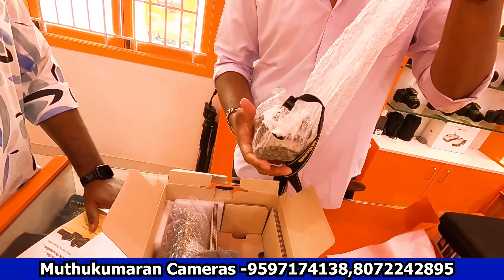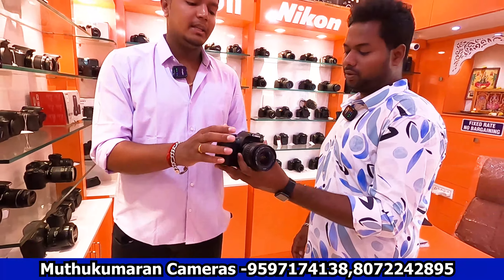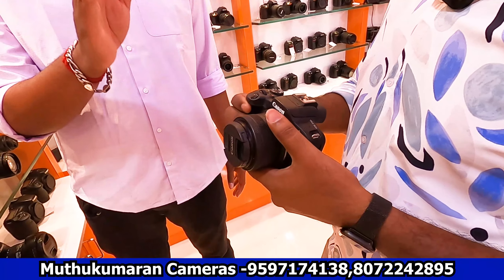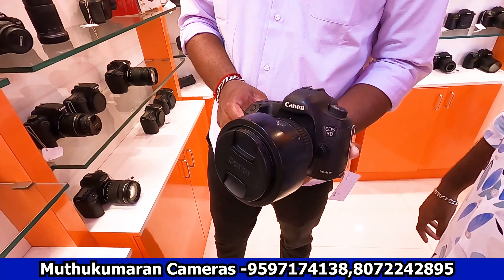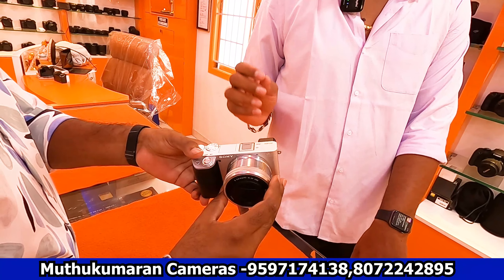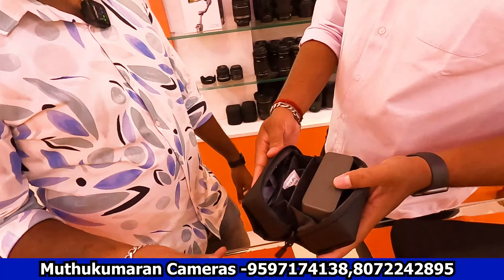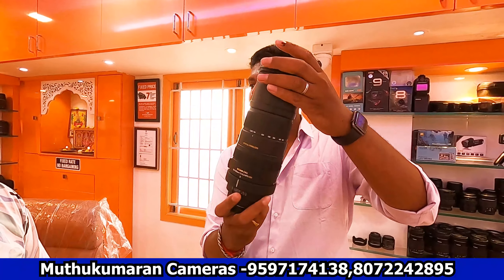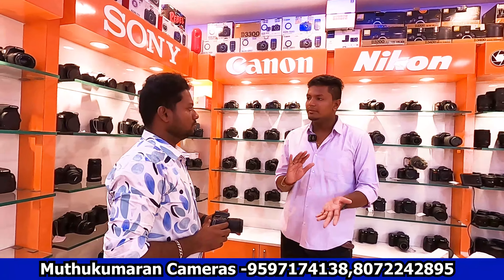DSLR Camera Market Coimbatore | Cheapest Camera Market In Tamilnadu Muthukumaran Cameras Coimbatore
Used Cameras Market in Coimbatore - Sema offers - Muthukumaran Cameras

DSLR Camera Market | Cheapest Camera Market In Tamilnadu | Sasi Talkies

Location :

Shop Address : 35, 1, Arasamara St, Avarampalayam, Illango Nagar, Coimbatore, Tamil Nadu 641006

Sasi Talkies

என்னுடைய சேனலில் உங்களது கடை அல்லது தொழில் விளம்பரத்துக்கு தொடர்பு கொள்ளவும் - 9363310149

Moj - Sasi Talkies